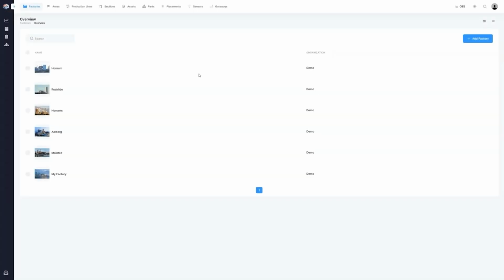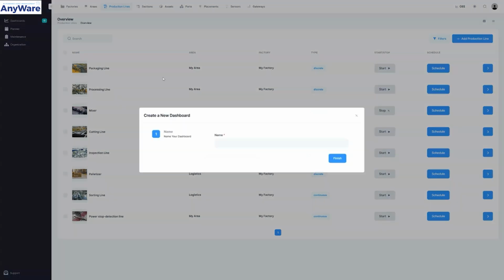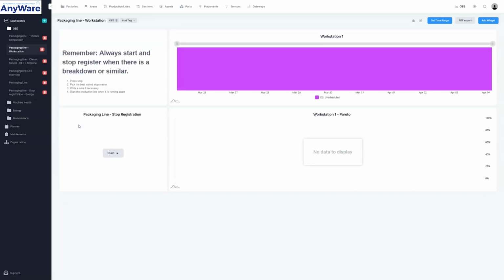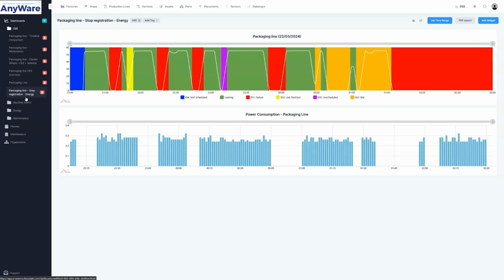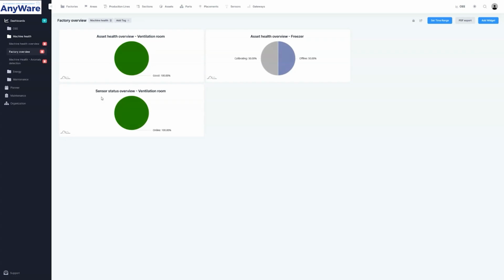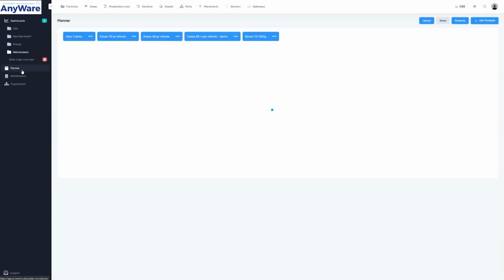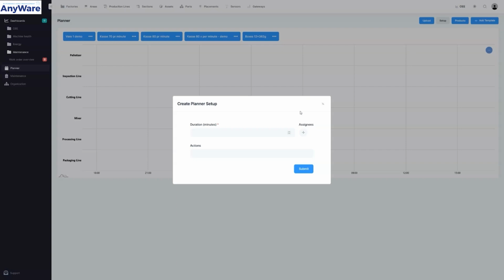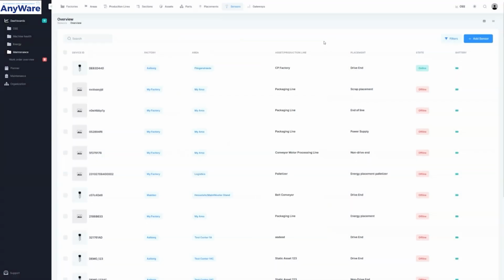AI-Powered Asset Management AnyWare For Aviation Industry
Introductions to AnyWare Apps:
1. APS ANYWARE: Advanced Production Capacity Planning and Production Scheduling Software For Manufacturing
2. SOCIAL CRM ANYWARE: AI-Powered Marketing Management Software
3. QUALITY ASSURANCE ANYWARE: Quality, Risk, Audit, Training and Compliance Management Software
4. AI-POWERED ASSET MANAGEMENT ANYWARE: AI-Powered Machine-Health-Condition Monitoring, Predictive Maintenance, and OEE Management Software
5. CLASSIC ASSET MANAGEMENT ANYWARE: Enterprise Asset, Maintenance, Facility, Fleet and Energy Management Software (CMMS)
6. NO/CODE WORKFLOW ANYWARE: No/Code Business Workflow Digitization, Automation, Task/Project and Document Management Software Platform
7. LOW/CODE WORKFLOW ANYWARE: Low/Code Business Workflow Digitization and Automation Software Platform
8. AI-POWERED CONTRACT MANAGEMENT ANYWARE: Coming soon.